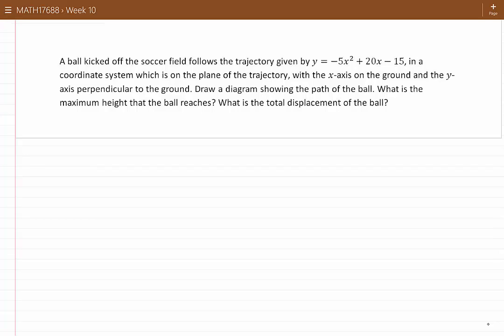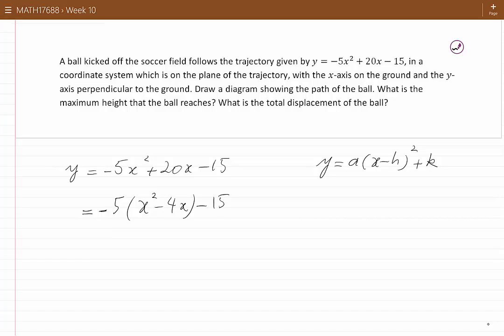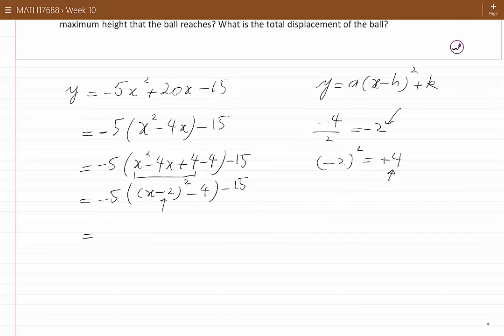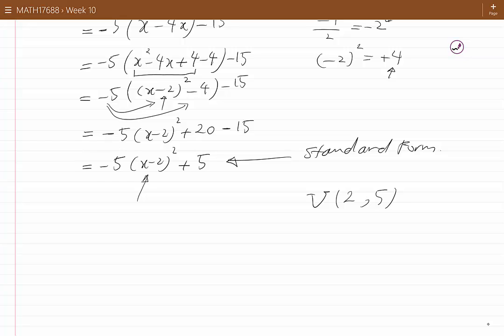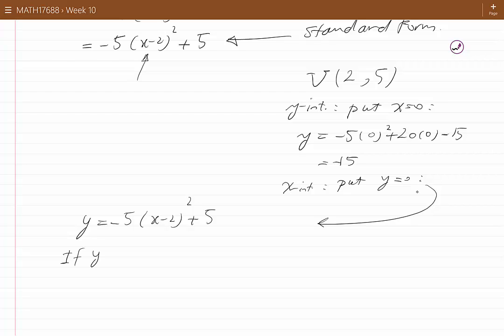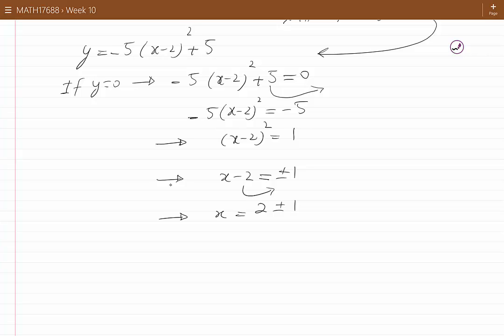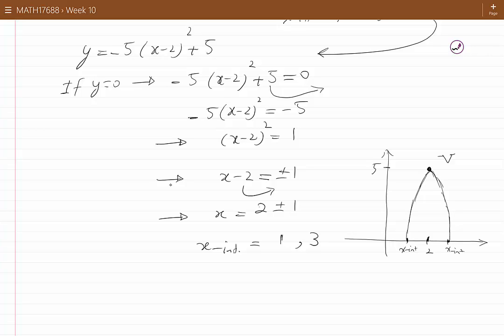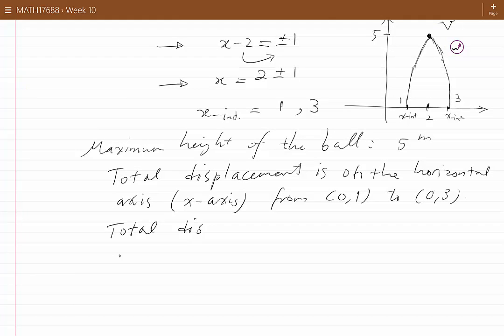Projectile motion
A word problem involving the use of quadratic functions in the study of projectile motion is discussed.